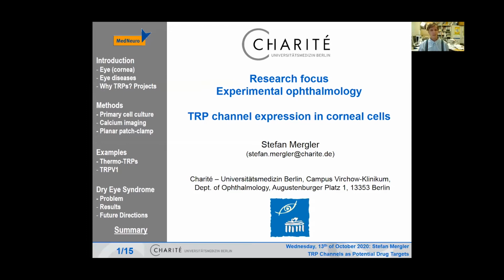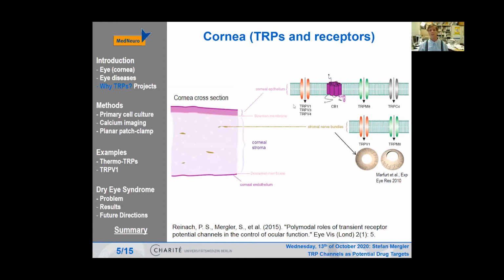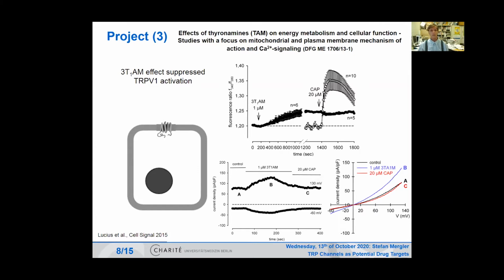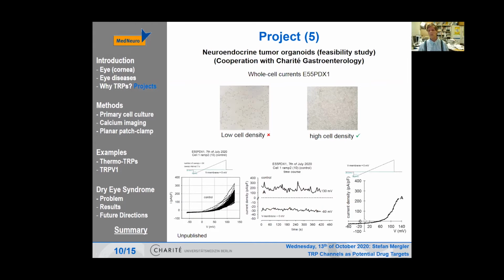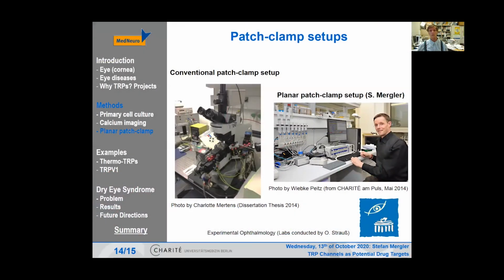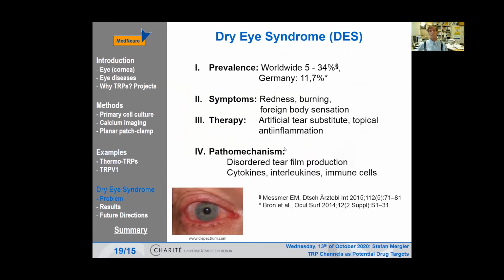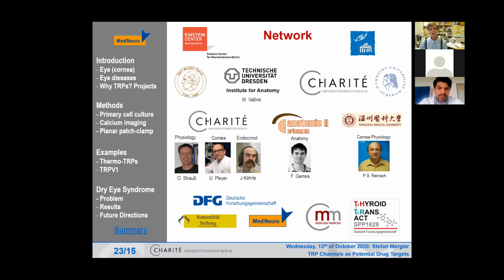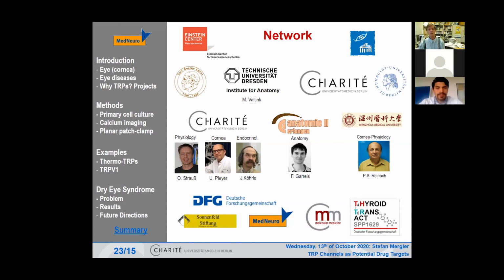2020 Nanion Virtual User Meeting - Prof. Dr. Stefan Mergler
2020 Nanion Virtual User Meeting
Presenter: Prof. Dr. Stefan Mergler | Charité - Universitätsmedizin Berlin

Presentation: TRP channels in human corneal cells and their role in ophthalmology